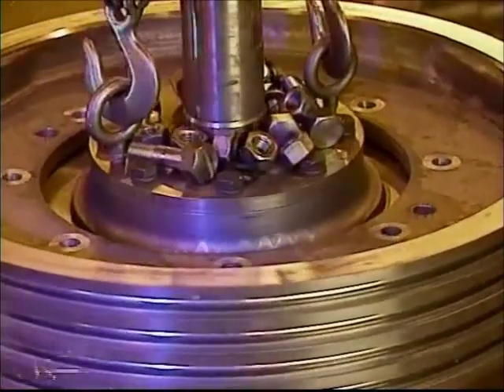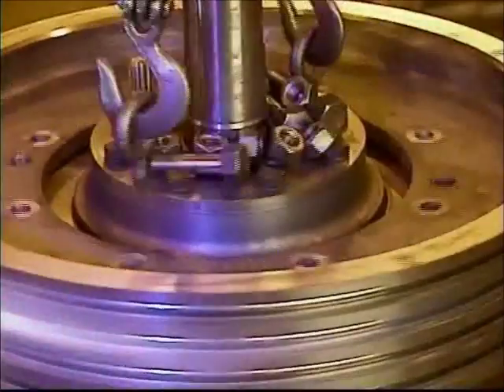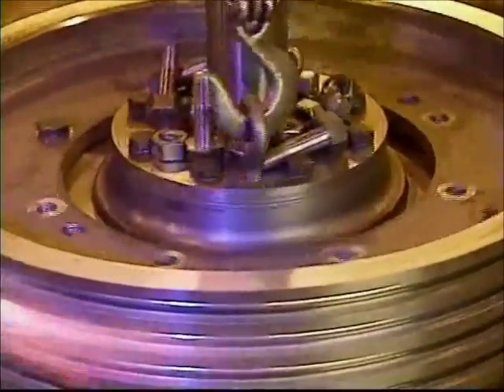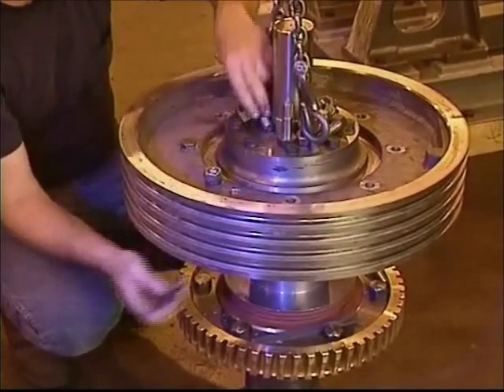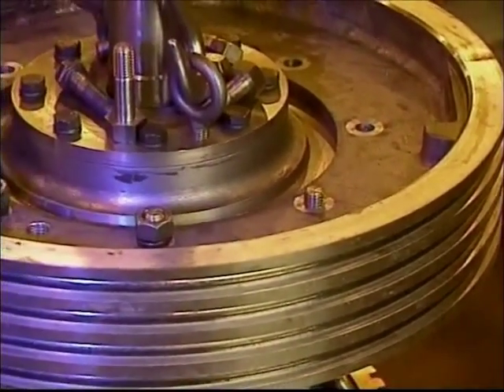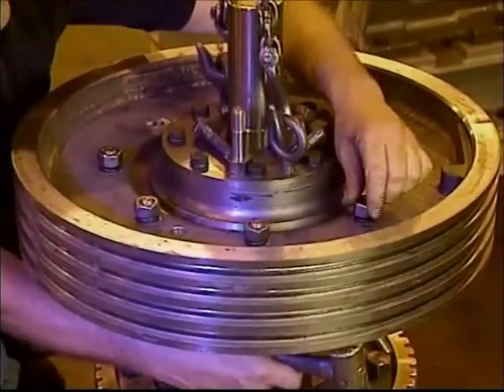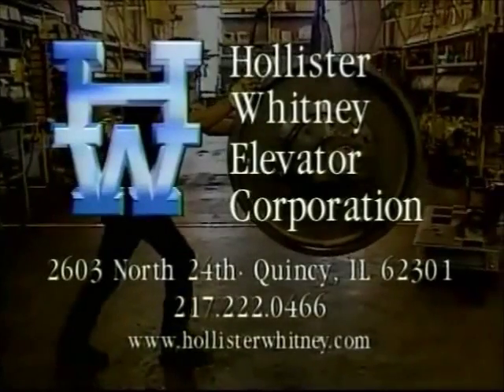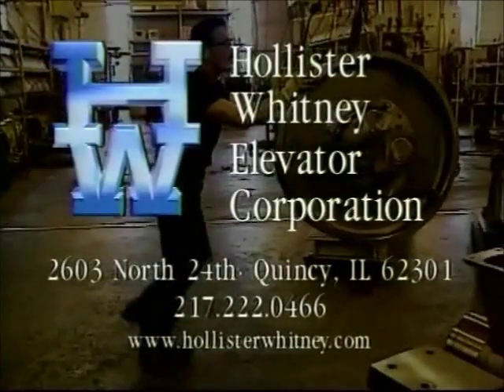Changing a traction wheel on a Hollister-Whitney traction elevator machine.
Learn how to change a traction wheel on a geared traction elevator machine.